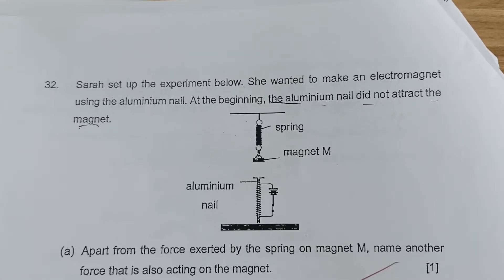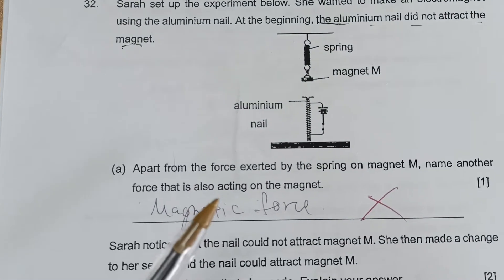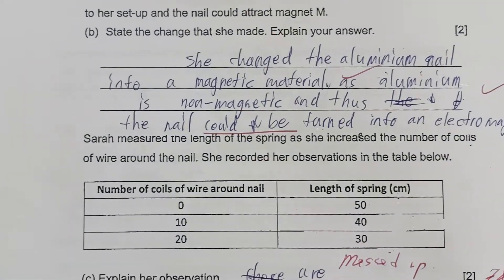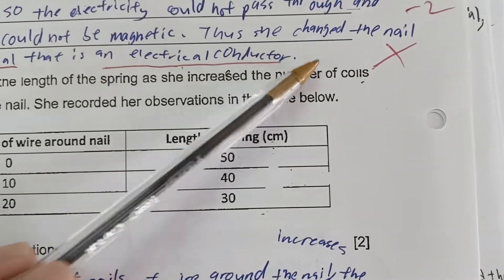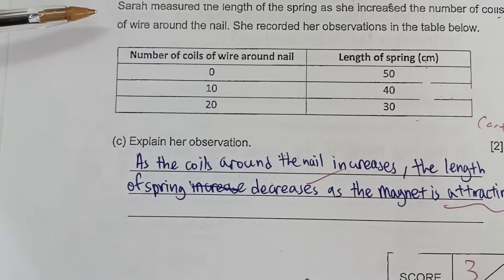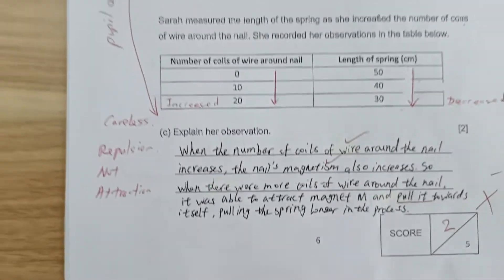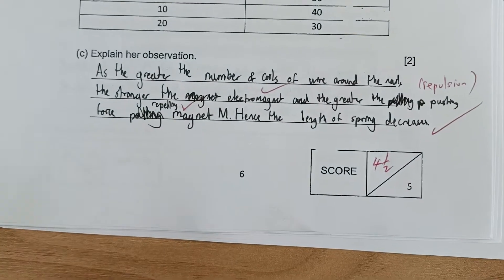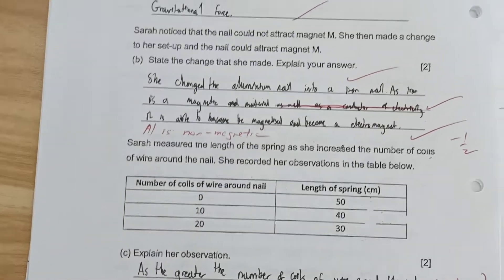Very good 5-mark OEQ to analyze carelessness in students' answering.